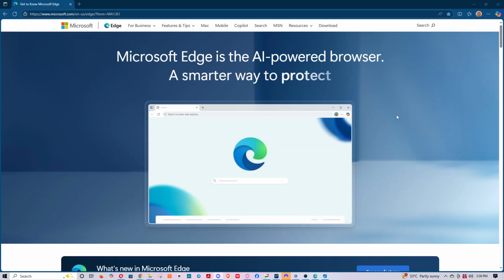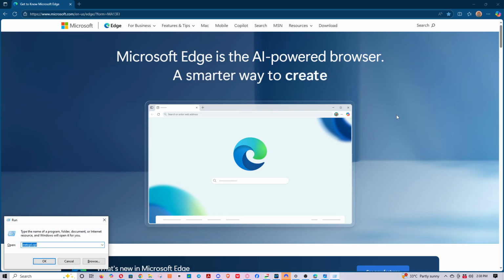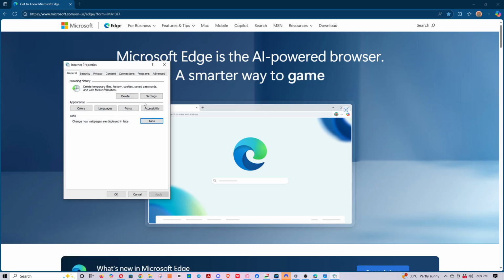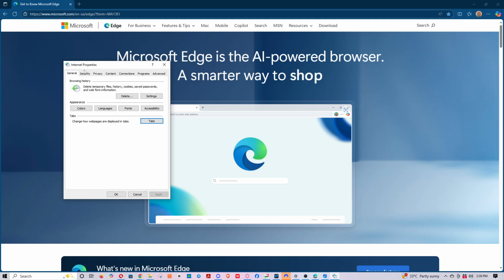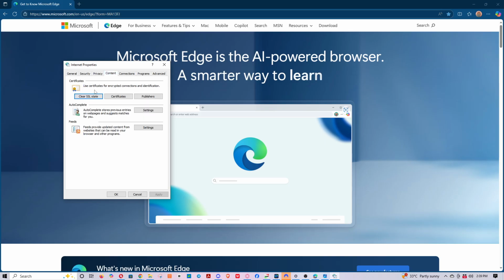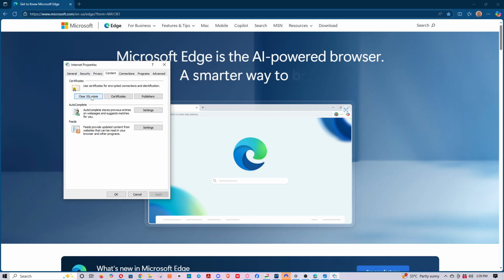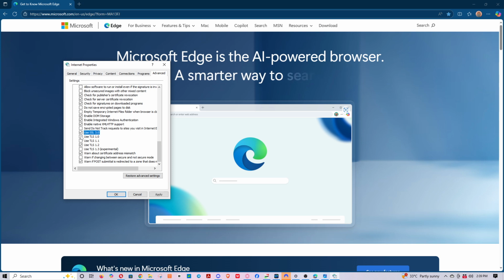Fix Err SSL Protocol Error on Microsoft Edge and Google Chrome Browser [2025 Full Guide]